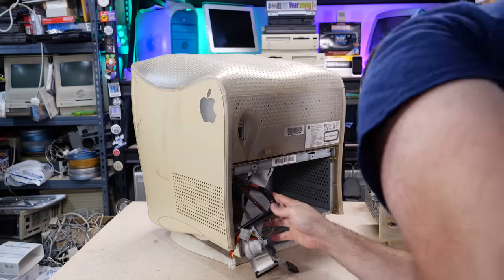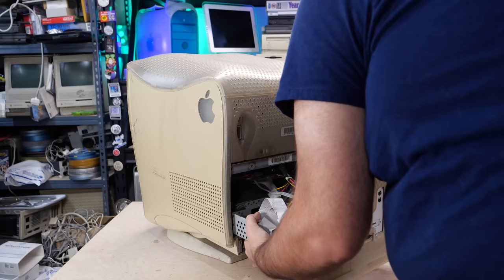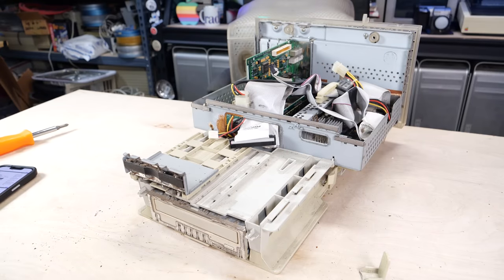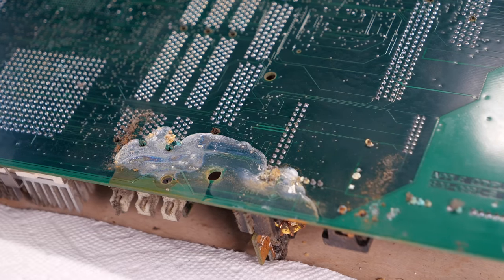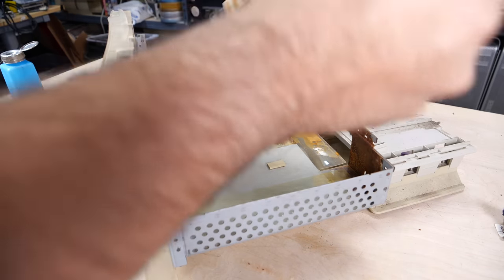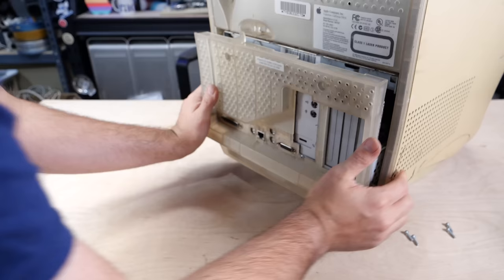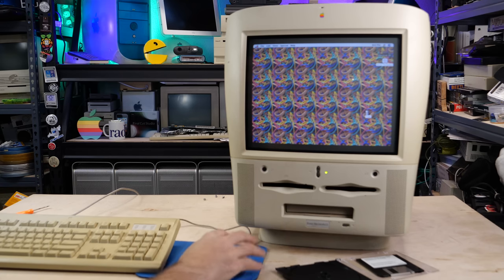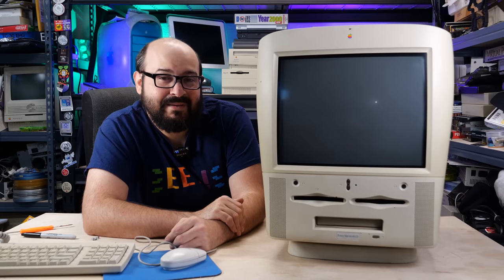Did This RUSTED Apple Molar Mac G3 Survive?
I recently picked up this abandoned Power Mac G3 All-In-One (aka "Molar Mac") system. It had been neglected and left for dead! Let's see what horrors lurk within this rust bucket and if we can get it working again!

Thanks to @ActionRetro for his super fabulous cameos and beige lifting abilities!

Chapters
00:00 Intro
01:46 Tour of the outside
04:15 Getting Inside
05:49 RUST!
07:18 I/O Tour
10:18 Tear Down
12:58 Removing the Logic Board
15:57 Carnage Revealed
20:09 Spare Parts?
22:02 Reassembly
27:43 Light Cleaning
28:03 Power On Test
31:30 More Tests
33:13 UT Anyone?
36:40 Closing